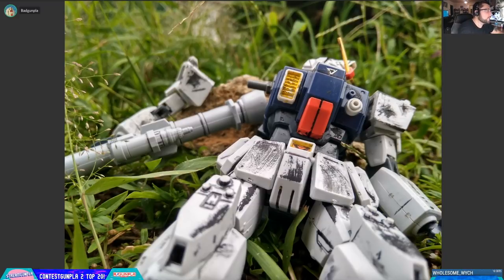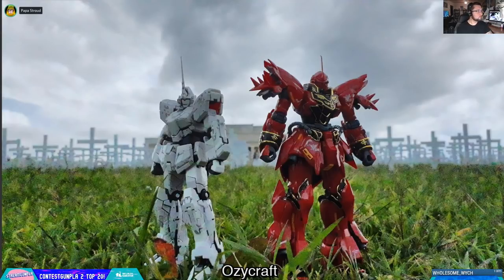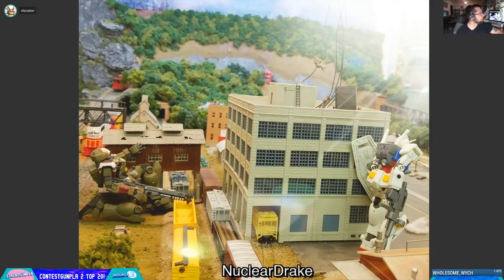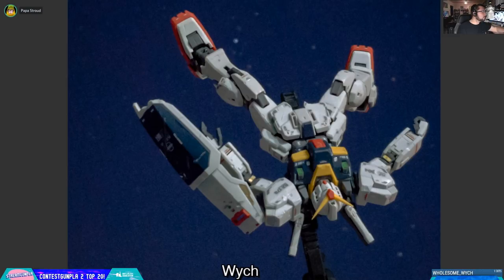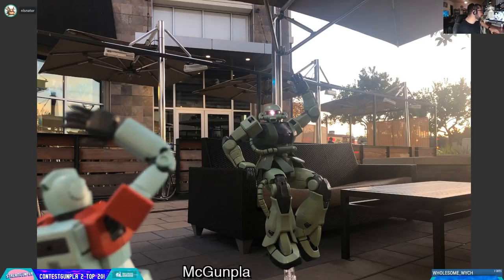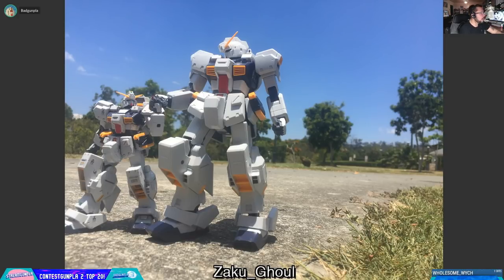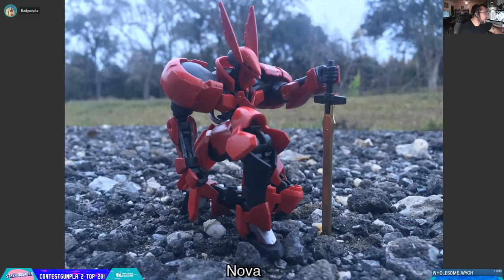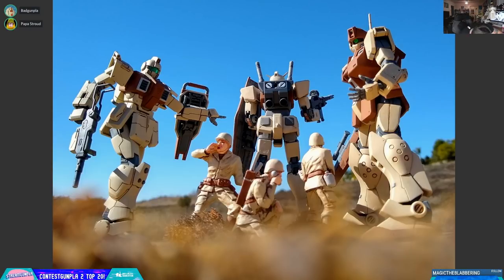Contestgunpla 2 Winners! Top 20 entries stream from 12/9/18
Chat with us!